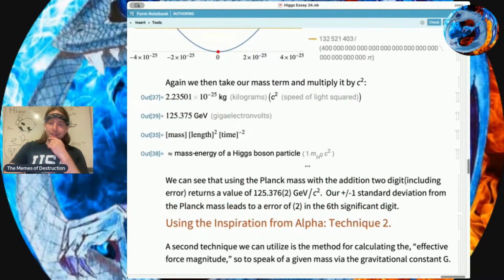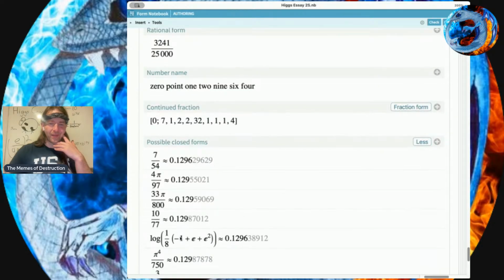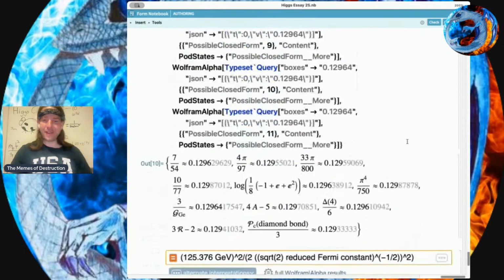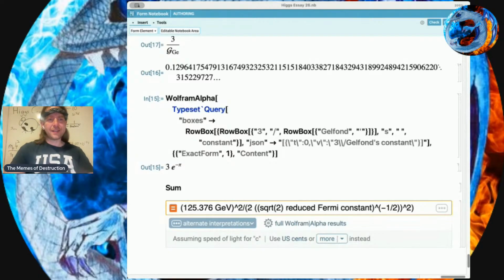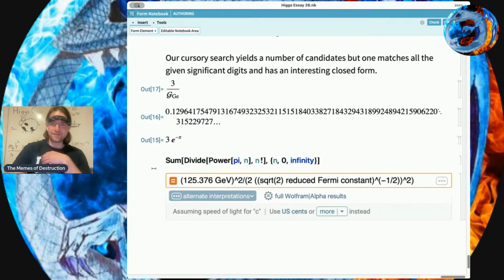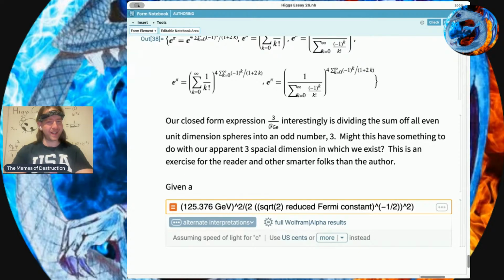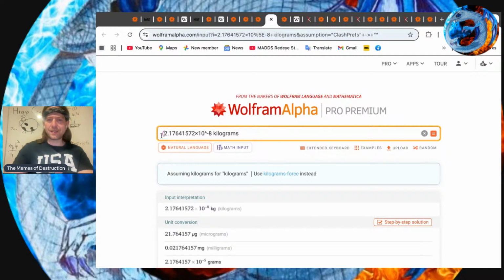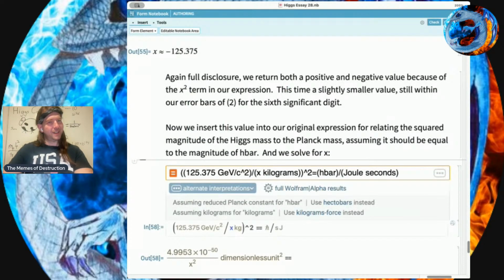Higgs Boson Computational Essay Working Session #7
Continuing to compute stuff and things.